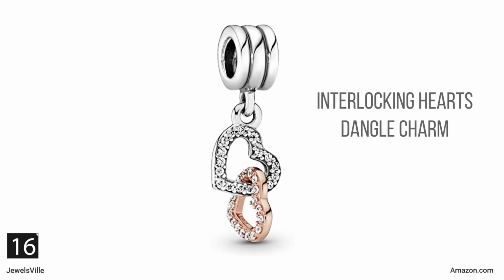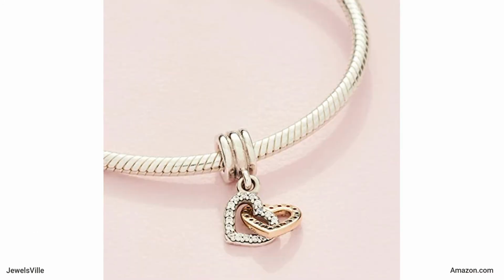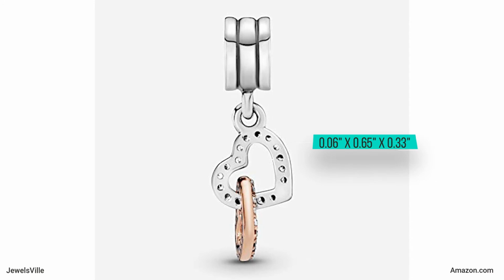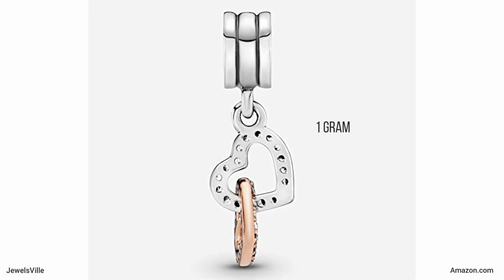25 Pandora Charms from Amazon for Bracelets and Necklace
These are 25 Pandora Charms made to be worn on Pandora Bracelets and Pandora Necklaces.  All these Pandora Charms 2021 are currently available for sale on Amazon.

We have separate videos for Pandora Charm Bracelets ( Pandora Snake Chains for charms, Pandora Sliders and Pandora Bangles ) as well as Pandora Unboxing Video.  Please have a look on our channel for these videos.

Pandora is a very iconic brand and these Pandora Charms shows just why they’ve stood the test of time.  They’re great quality and are ideal for multiple occasions such as:  Birthdays, Gift Ideas, Girlfriend, Boyfriend, Valentines Day Jewelry, Mothers Day, Friend and/or as a treat for yourself.

1.  My Beautiful Wife Dangle Cubic Zirconia Charm in Sterling Silver

2. Queen and Regal Crown Dangle Pandora Rose Charm

3. Infinite Shine Sterling Silver Charm

4. Moon and Night Sky Cubic Zirconia Dangle Charm

5. Filled With Romance Pandora Rose Charm

6. Beaded Heart Pandora Rose Charm

7. Forever Friends Heart Dangle Cubic Zirconia Charm

8. Love Locks Pendant Cubic Zirconia Charm in Pandora Rose

9. Letter 925 Sterling Silver Charm

10. Knotted Heart Sterling Silver Charm

11. Openwork Heart Labyrinth and Arrow Sterling Silver Charm

12. I Hold Your Heart Forever Split Dangle Sterling Silver Charm

13. Openwork Flower Sterling Silver Charm

14. Pink Pave Heart Crystals Charm in Pandora Rose

15. Pink Heart Labyrinth Dangle Crystals Charm in Pandora Rose

16.  Interlocking Hearts Dangle Cubic Zirconia Charm in Sterling Silver and 14K Yellow Gold

17. My Rock Dangle Cubic Zirconia Charm in Sterling Silver

18. Open Your Heart Sterling Silver Charm

19. Row of Hearts Sterling Silver Charm

20. Pave and Heart Anniversary Cubic Zirconia Charm

21. Always There Heart Dangle Cubic Zirconia Charm in Sterling Silver

22. My Wife Always Heart Dangle Cubic Zirconia Charm in Sterling Silver

23. Pink Sparkle Flower Crystal and Cubic Zirconia Charm in Pandora Rose

24. Clover and Ladybird Dangle Pandora Rose and Sterling Silver Charm

25. Spinning Pandora Signature Cubic Zirconia Charm in Sterling Silver

If you enjoyed our Pandora Charms review Collection from amazon then please click the like button and also share with us which Pandora Charm Jewelry pieces you liked the most and plan to add to your and/or someone special jewelry collection.